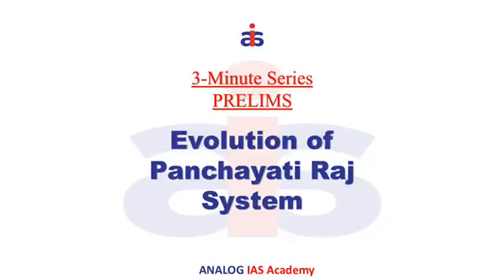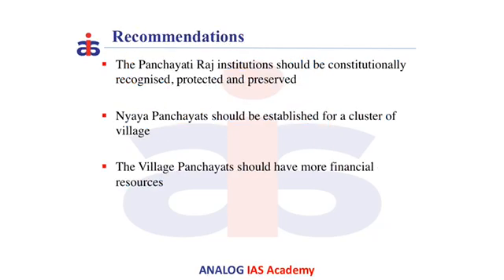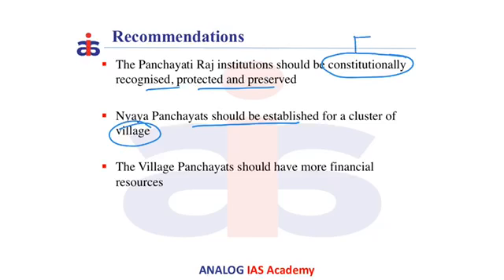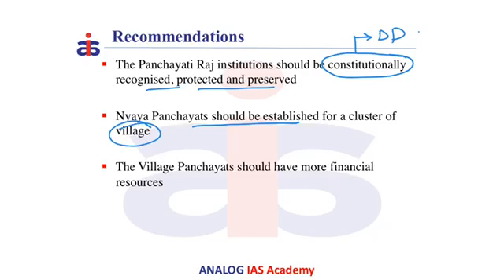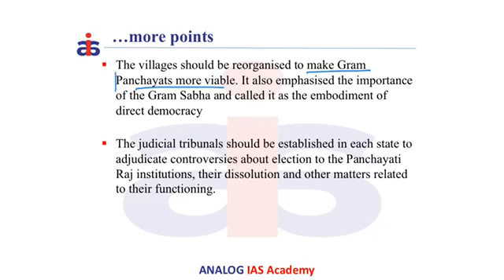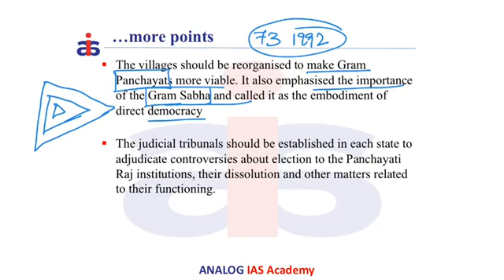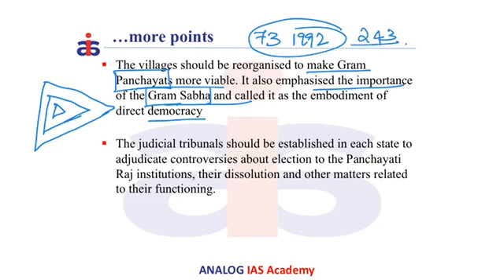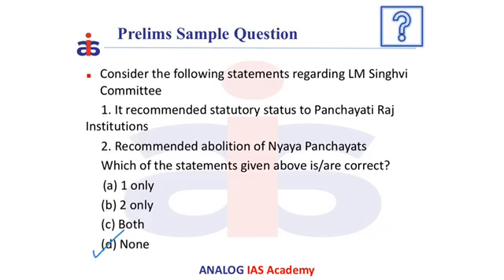Evolution of Panchayati Raj System - L M Singhvi | Indian Polity | Prelims 3 Minutes Series